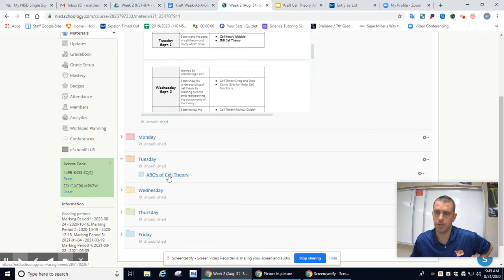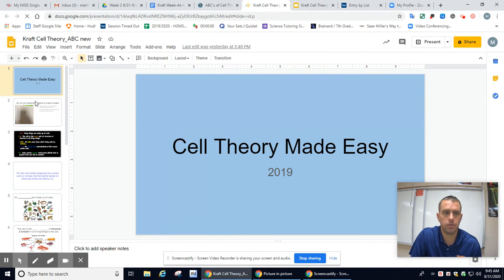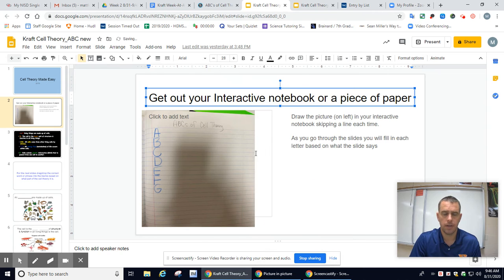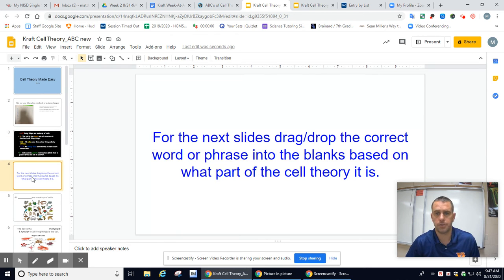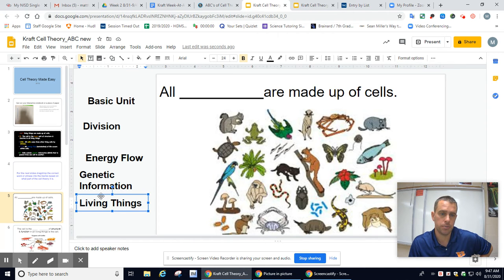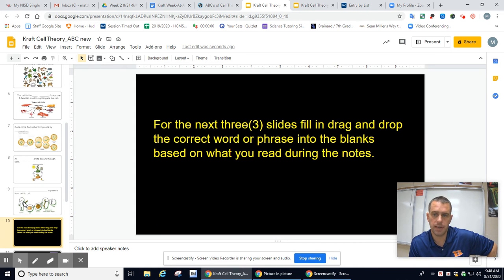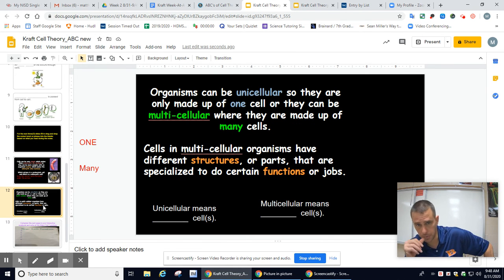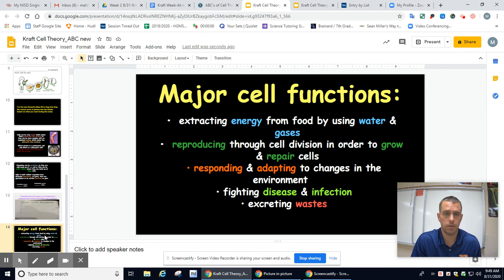Tuesday Video 9-1